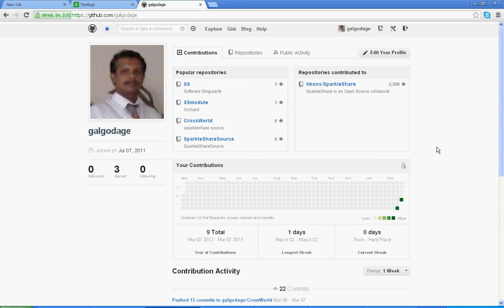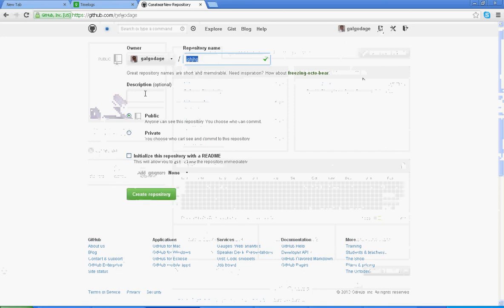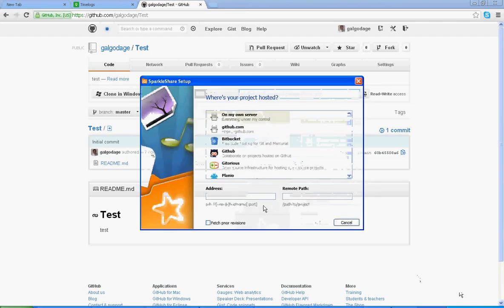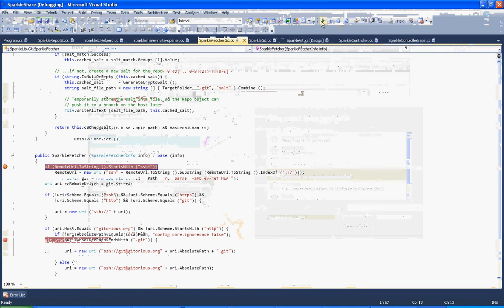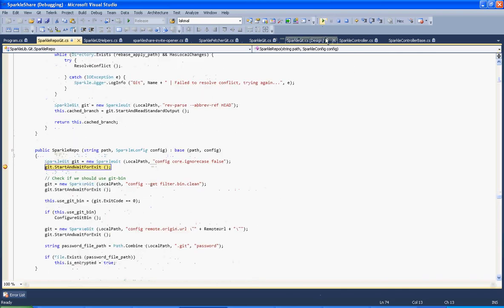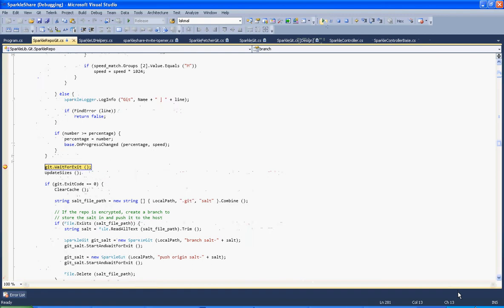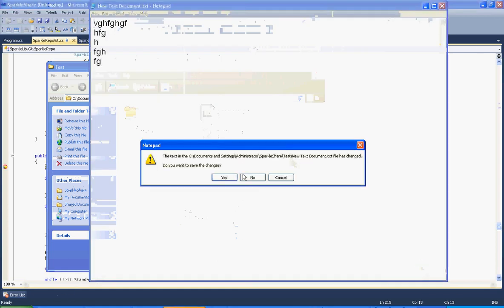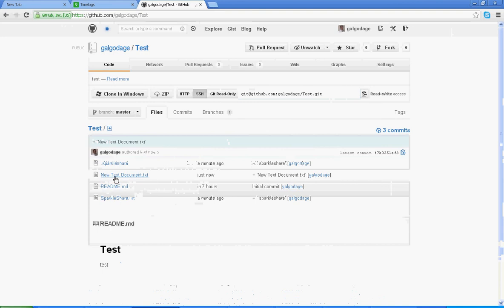How to add hosted project to sparkleshare